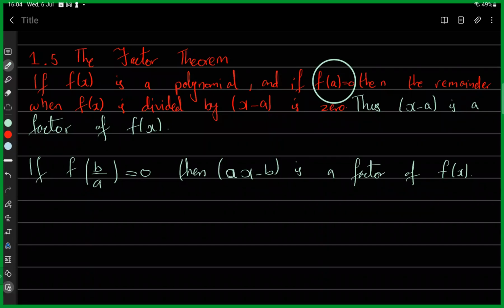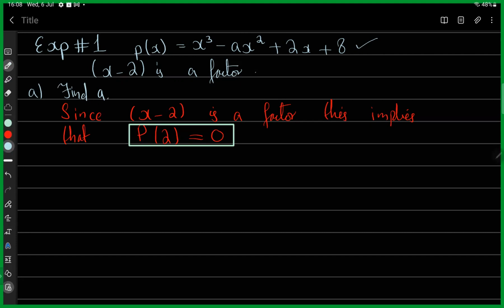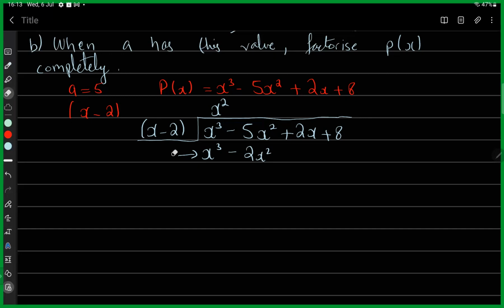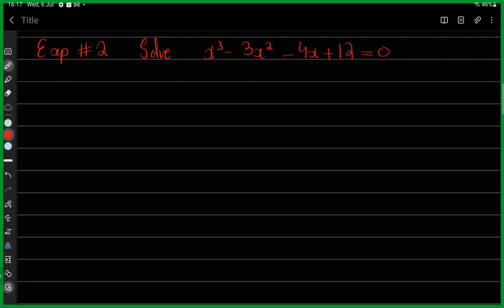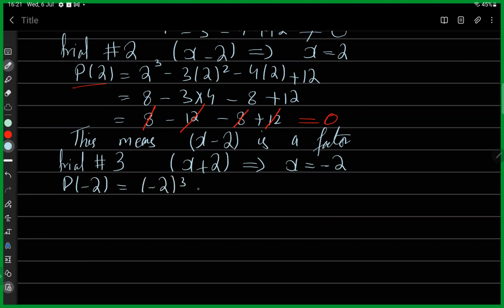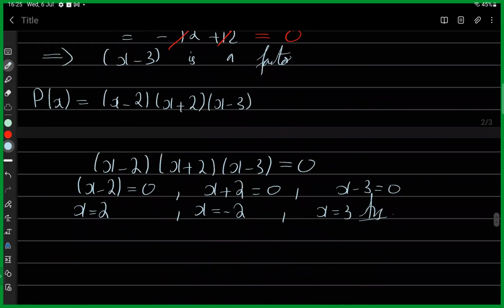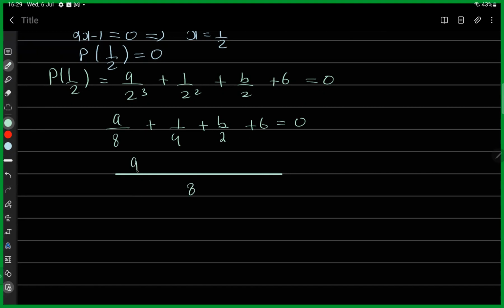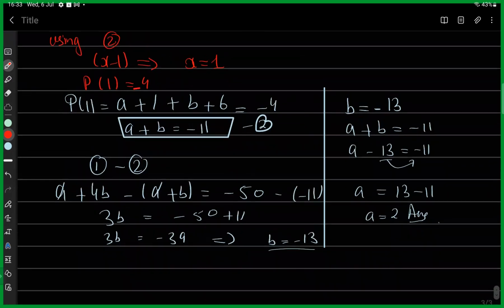A2 Mathematics - The Factor Theorem